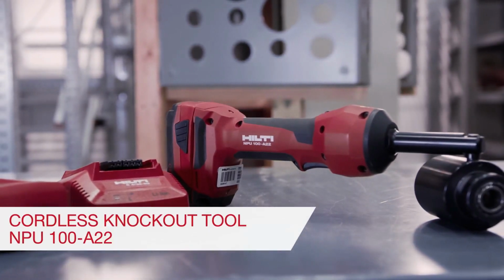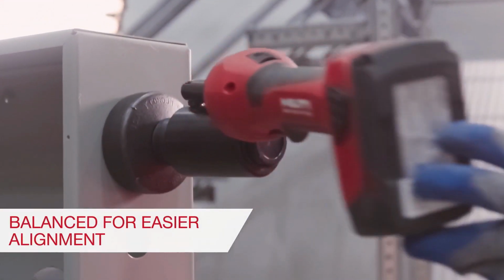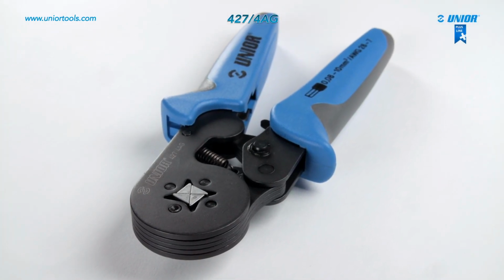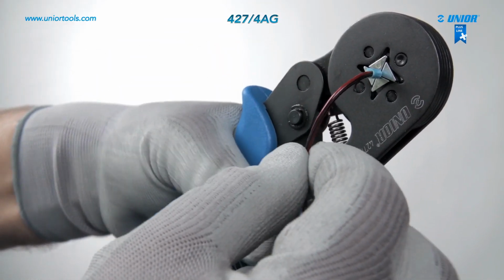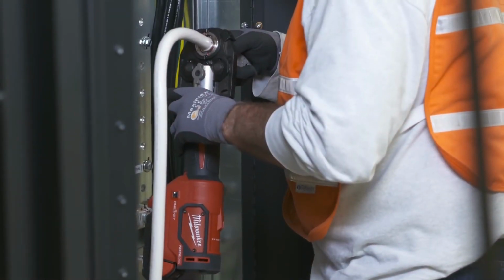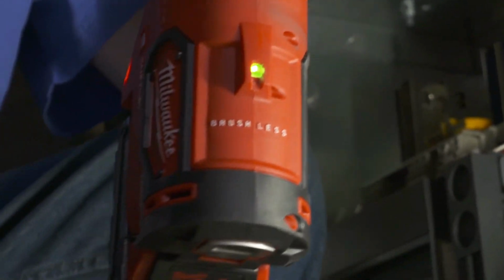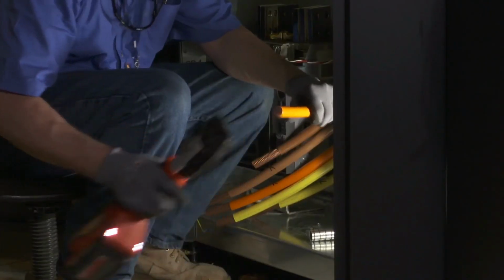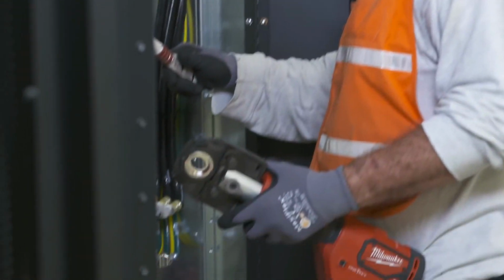Useful Electrical Tools Very Reliable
5 Useful Electrical Tools, the Electrical Tools is very durable and branded manufacturers.
We recommend that you sign up for Amazon or Amazon Prime for a variety benefits.
Amazon Prime
1. Hilti Cordless Knockout Punch
2. Wiha Bicut Electrical
Amazon US
Amazon UK
Amazon DE
Amazon CA
3. Unior Crimp Grip Pliers
Amazon DE
4. CK Redline VDE Combicutter Range
Amazon US
Amazon UK
Amazon DE
Amazon CA
5. Milwaukee M18 Commercial Crimper & Cable Cutter
Amazon US